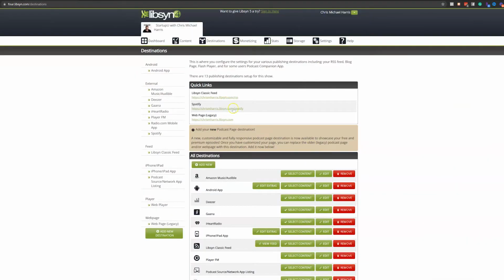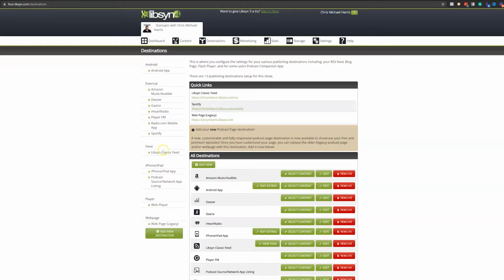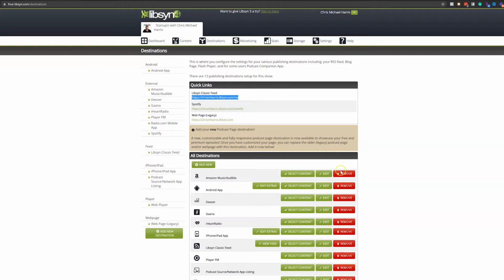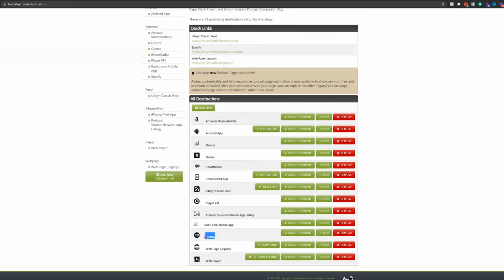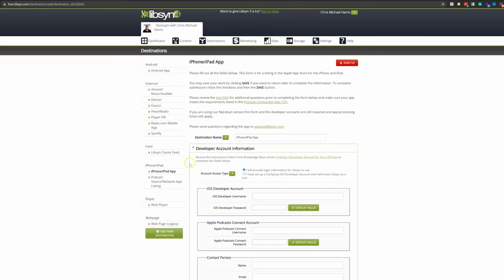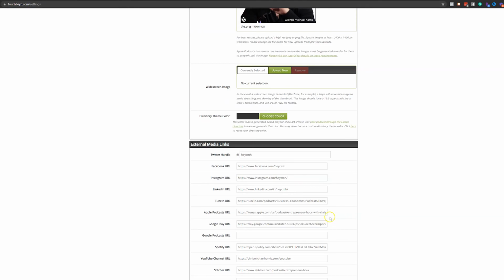Upload Your Podcast to Apple | Libsyn Tutorial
Today's Question:
“I just can't understand how to connect with Apple Podcast. Do you have a video on how to do that?”

Looking for resources to start your own business?
START HERE:
✅ [QUIZ] What Type of Business Should You Start: